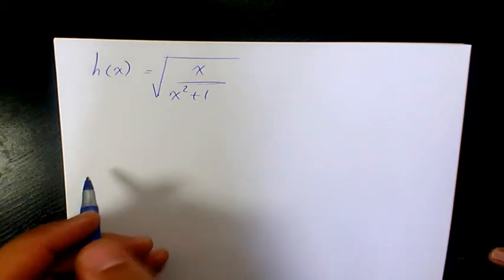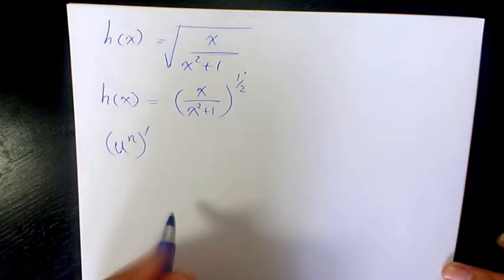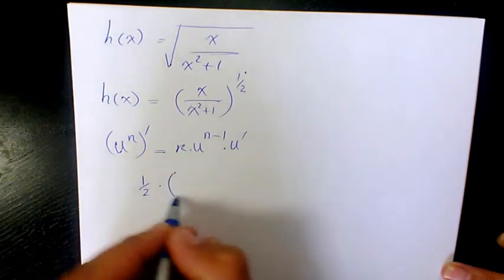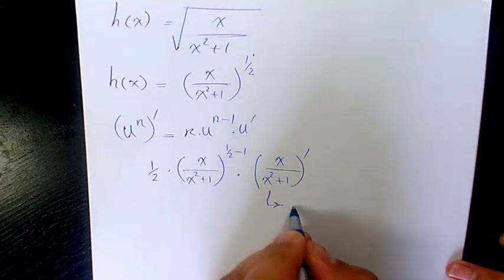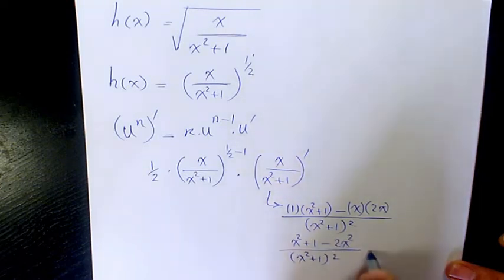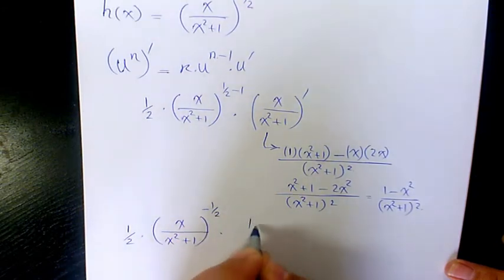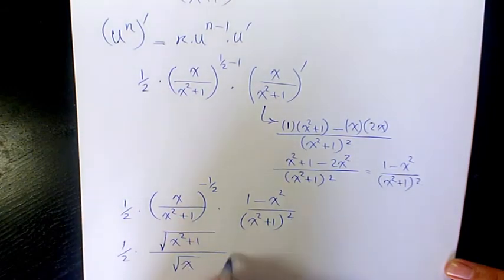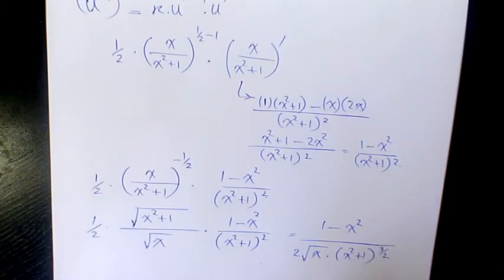Chain Rule Differentiation, Square Root and Rational Function